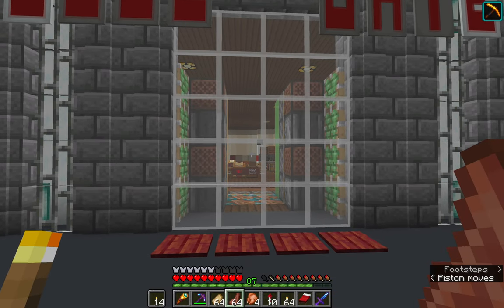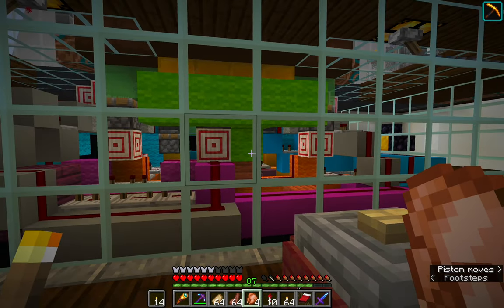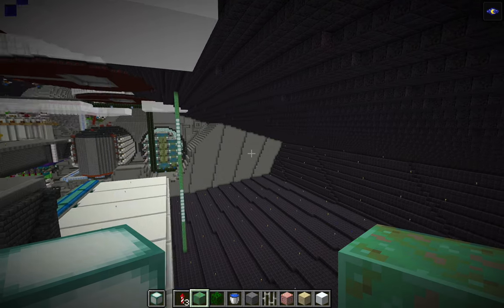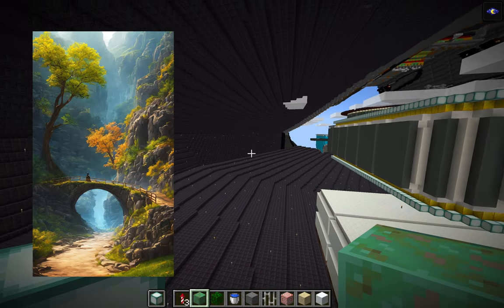Survival Minecraft Season 2: Episode 44 // Creative World Building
Now that that's out of the way, let's build in a creative world?